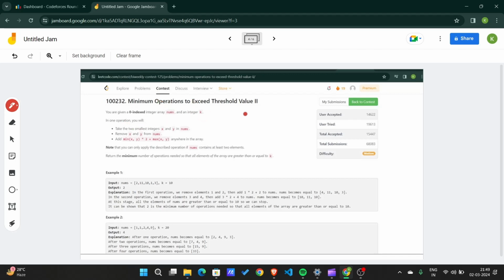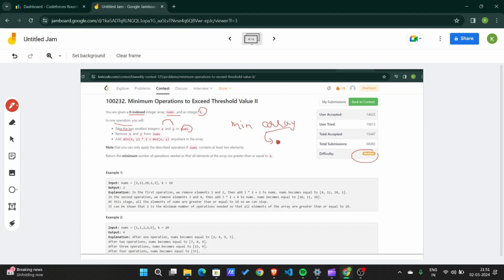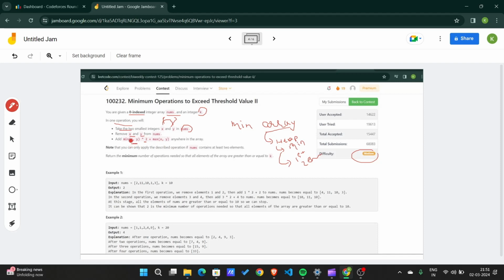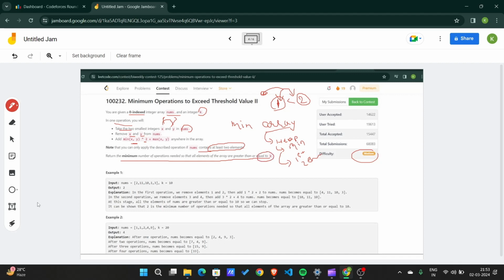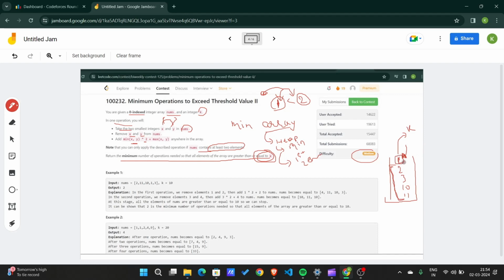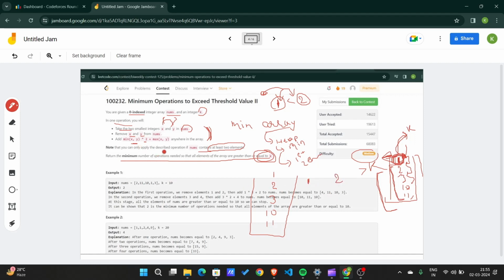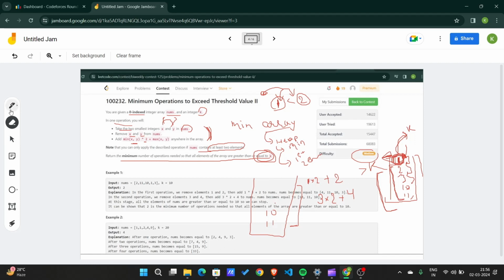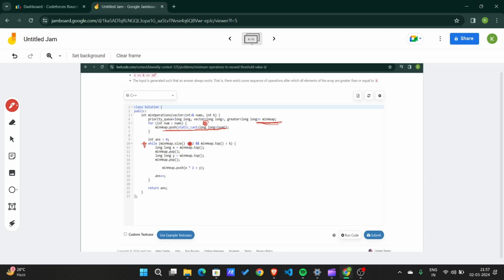Minimum Operations to Exceed Threshold Value II | Biweekly Contest 125 | Leetcode